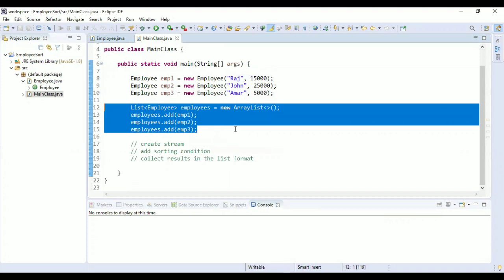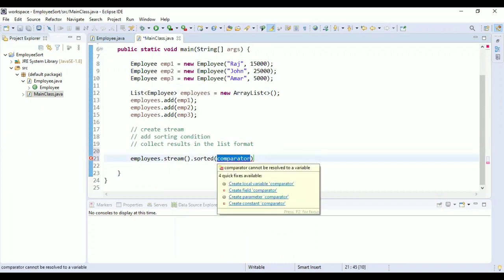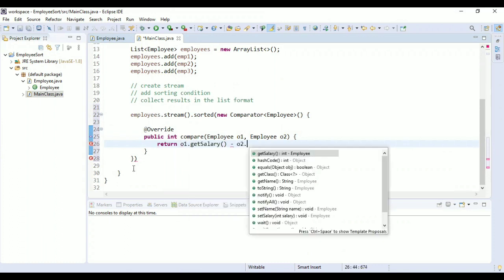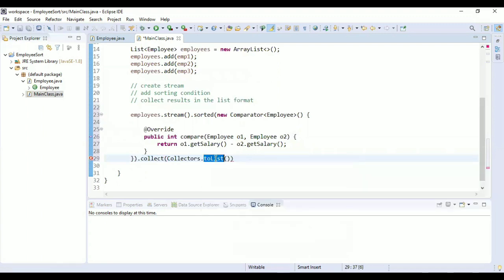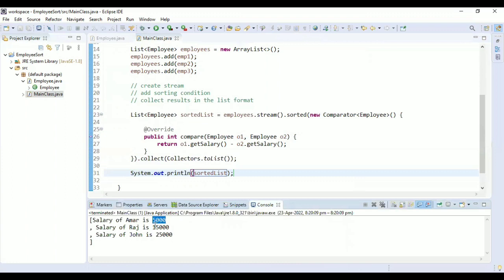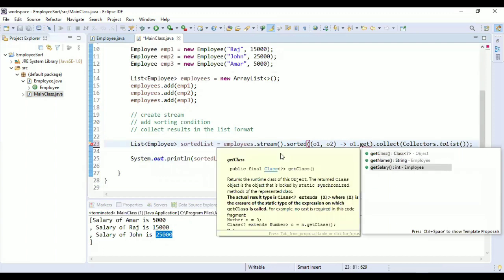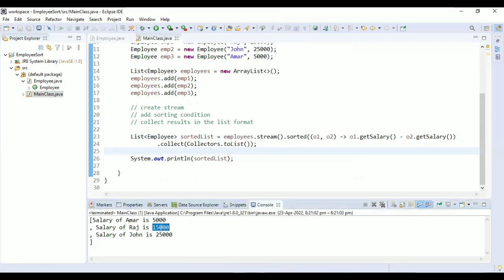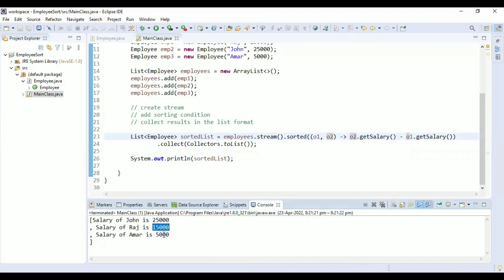Sort List using streams and lambda expression in Java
In this video, we are going to sort the list using streams api and lambda expression in Java.